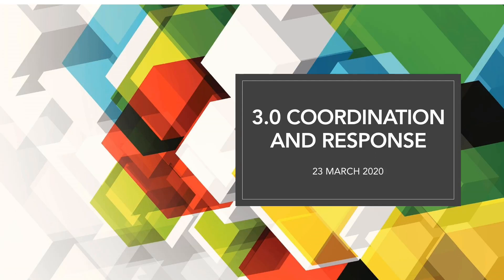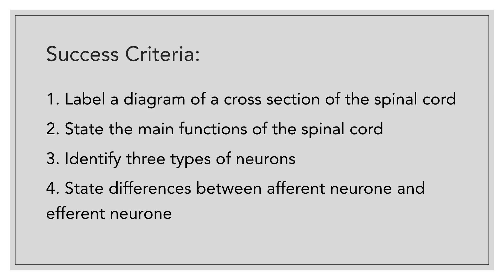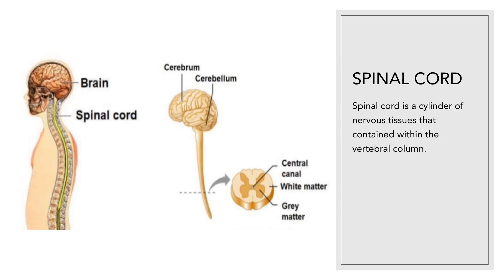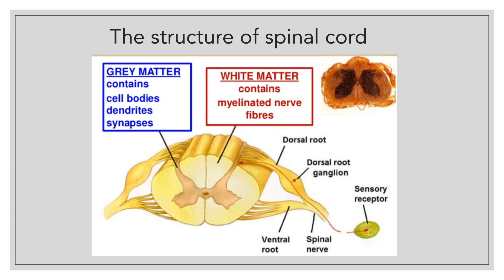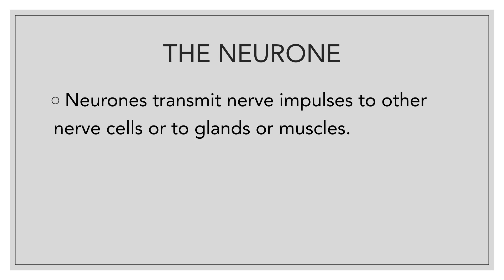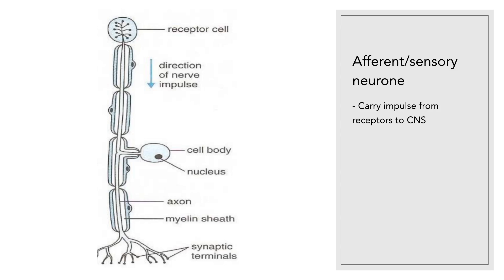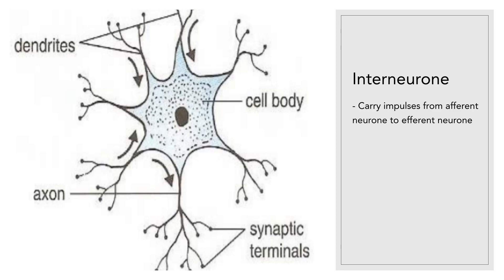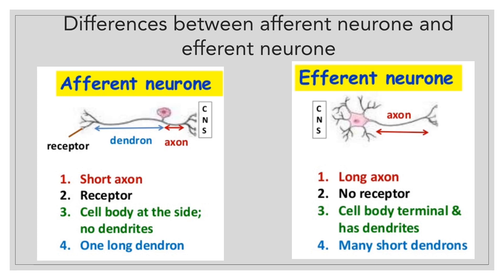Spinal Cord & Neurone by Mdm Norshamsiah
Biology Chapter 3 , Form 5 : Coordination and Response.
3.1 The Role of the Human Nervous System